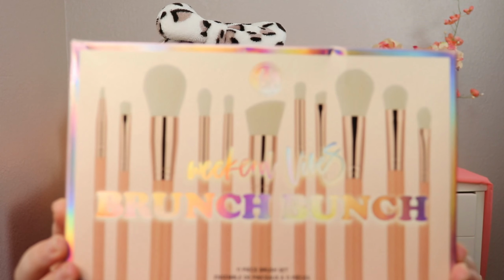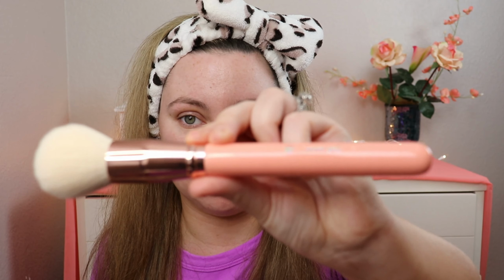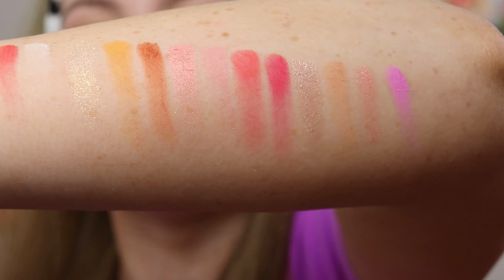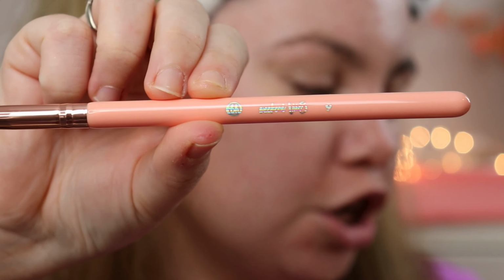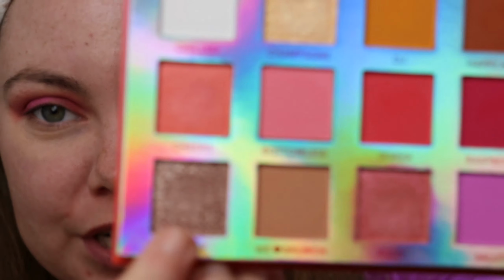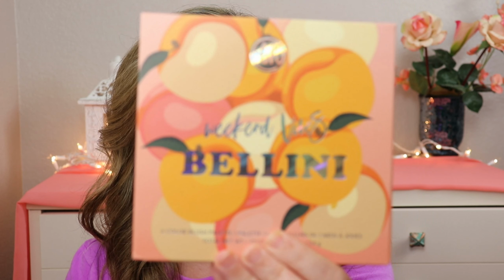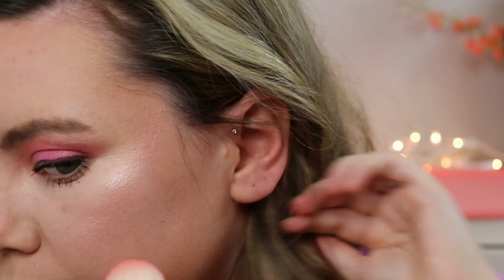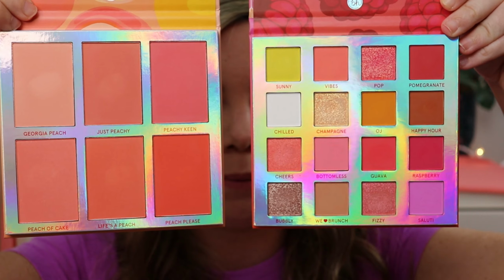BH COSMETICS WEEKEND VIBES COLLECTION REVIEW AND TESTING OUT THE PRODUCTS!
I just bought three of the new BH Cosmetics Weekend Vibes Collection products! I purchased the Mimosa Eyeshadow Palette, the Bellini Blush Palette, and the Brunch Bunch Brush Collection! I purchased all of these at the BH Cosmetics website on sale! You can also purchase all three of these at Ulta online!

Full retail price of the Mimosa Eyeshadow Palette is: $18.00
Full retail price of the Bellini Blush Palette: $18.00
Full retail price of the Brunch Bunch Brush Collection: $28.00

If you are wanting to purchase on sale I highly recommend purchasing from the BH Cosmetics Website, they almost always have a sale going on so keep checking regularly to find these products for an even better price!

Watch this video to see swatches, review, and testing out the products for the first time! See what I have to say about these products from the Weekend Vibes Collection from BH Cosmetics!

Thank you for stopping by on my channel Glow with Candice! I would love to see you back here! YouTube Channel Glow with Candice

Thank you to TBH Reviews for the audio to the video.